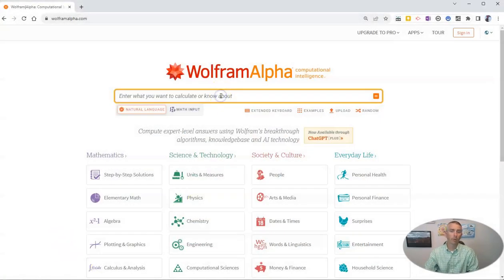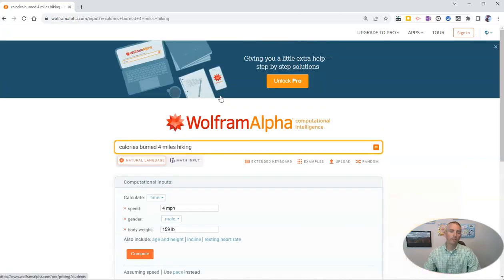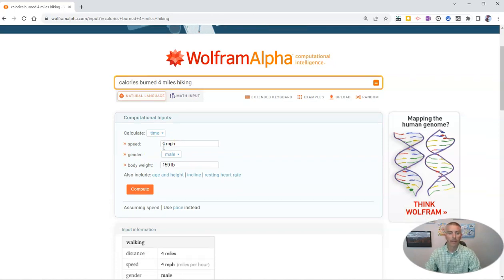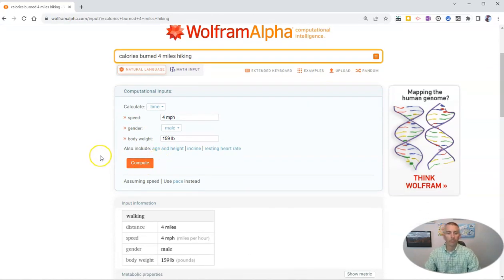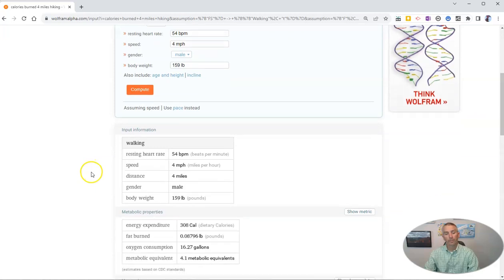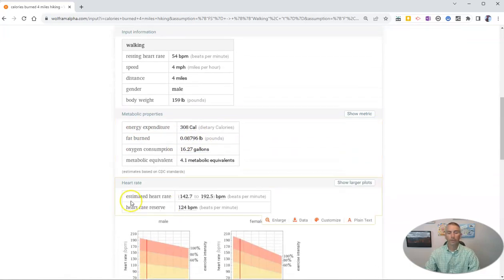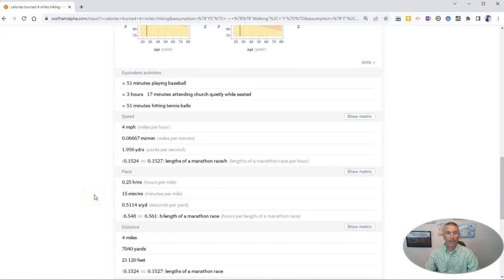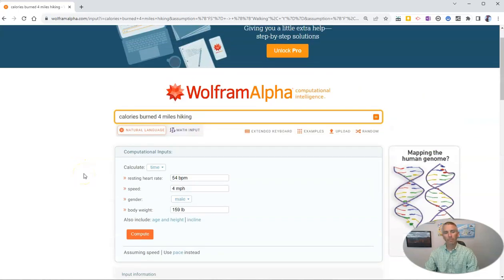Use Wolfram Alpha to Calculate Calories Burned Through Exercise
Wolfram Alpha is a computational search engine best known for helping students with math problems. But there are many other things that it can do. For example, watch this video to see how you can use Wolfram Alpha to estimate how many calories you burn by hiking, running, playing golf, and many other activities.

📔 50 Tech Tuesday Tips!
🏫 Take a course with me: 🏫